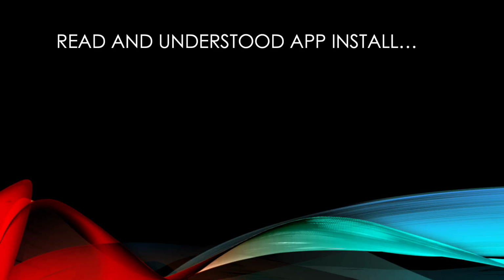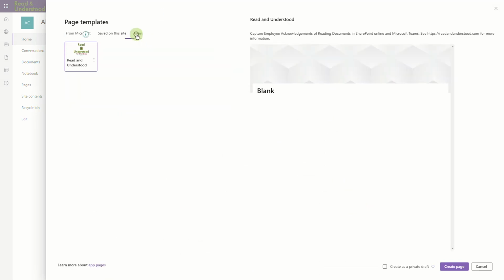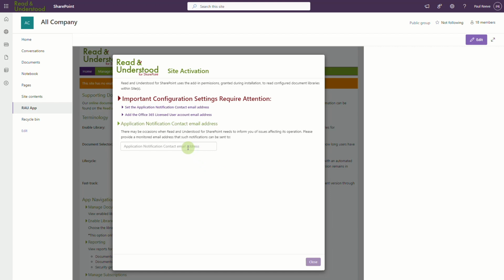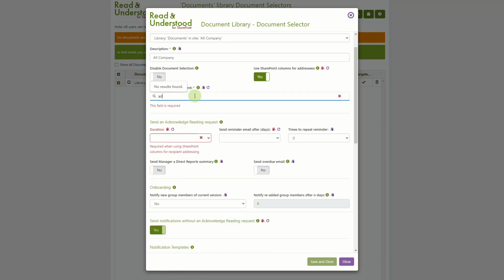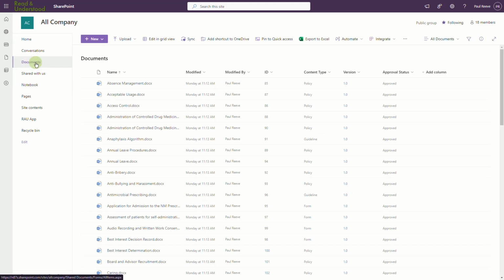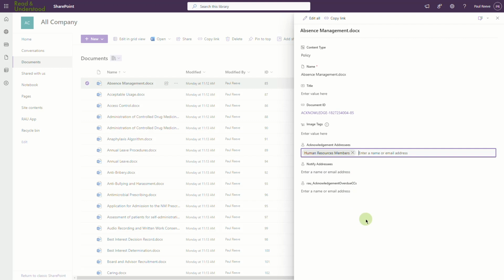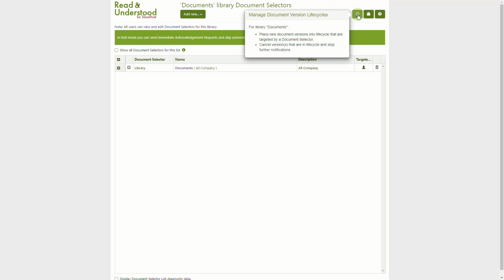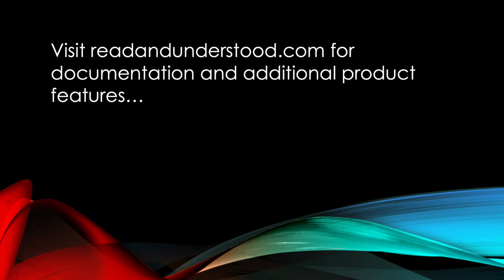Read and Understood for SharePoint and Microsoft Teams - Install and Setup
This video will take you through the process of installing the Read and Understood App and configuring it so you can immediately send 'acknowledgement reading requests' to users.

Use this link to login to Microsoft Online and Accept the Permissions Request

The video begins with adding the app to a SharePoint or Microsoft Teams site from the Microsoft App Store. You will then grant the App access as an Enterprise Application, before completing the Free or Paid plan subscription. Lastly, you'll work with a couple of documents to send requests to users for them to acknowledge reading the new or updated versions.

Read and Understood will work with all files in SharePoint, such as Videos, PDFs, and any Microsoft office file.

00:00 Introduction of video contents
00:33 Adding the App to a SharePoint Site
01:19 Grant Enterprise App Access
01:46 Add Read and Understood App to a SharePoint Page
02:54 App Configuration
04:40 Enable a Library for Read and Understood
05:06 Set Document Selector rule
07:55 Rename RaU people picker columns
09:00 Update two documents to send Acknowledgement Requests
11:22 Send immediate notifications
12:29 Review emails received for Acknowledgement Requests
13:42 Teams / SharePoint Acknowledge App